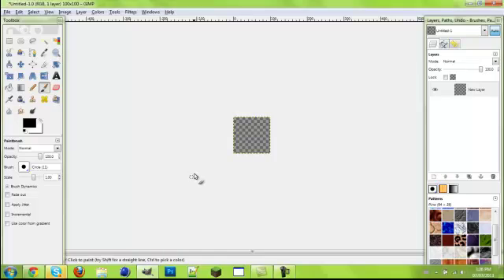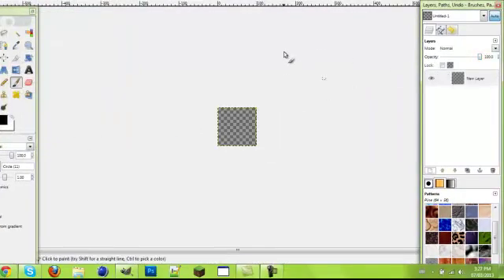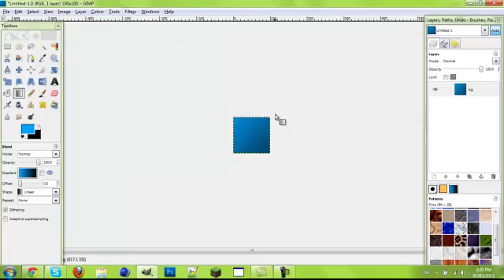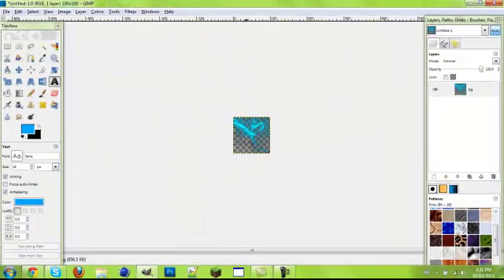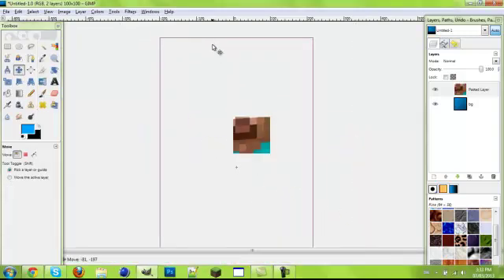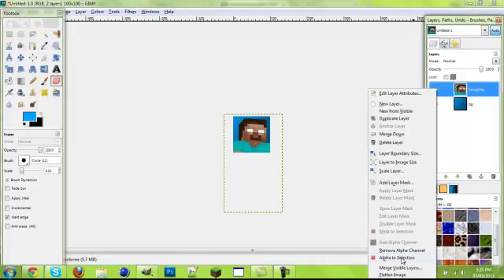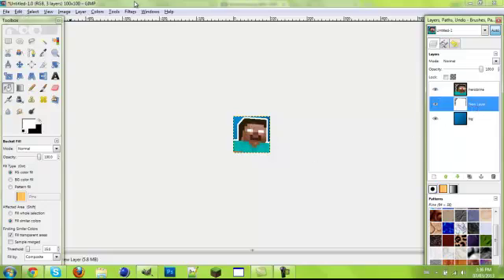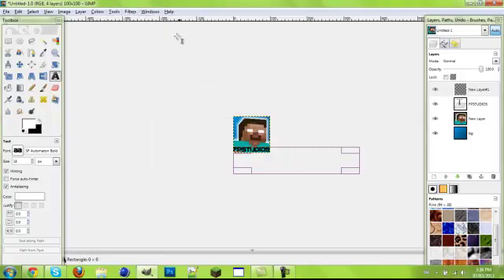[TUT] How to Make a Youtube Icon on GIMP! w/Leo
IF YOU NEED ANY HELP, MAKE SURE TO COMMENT, OR SEND ME A PM!
Just a little tutorial on the basics of making an Icon for your YouTube account, or anything in general.

Tags: how to make an youtube icon using GIMP 2.6 2.8 with leo tutorial comentary foldedpaperstudios step by step